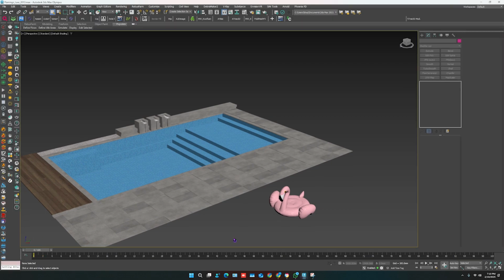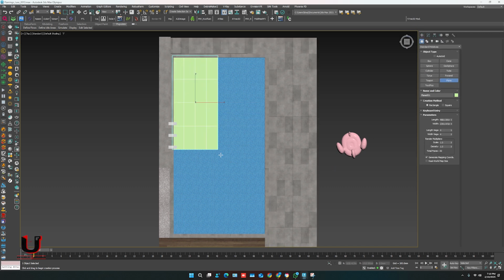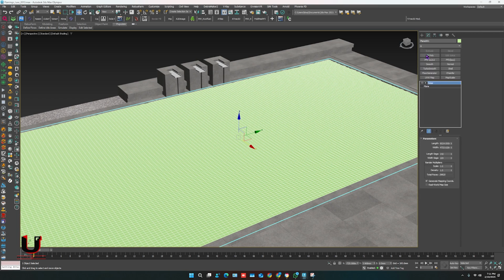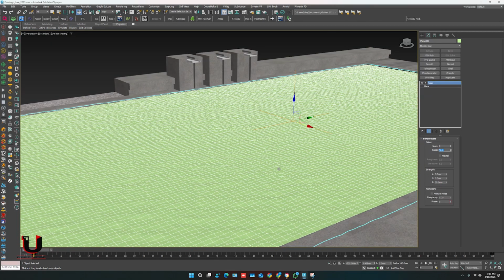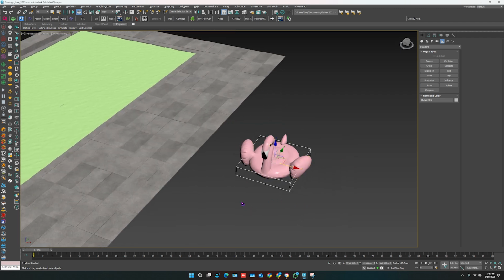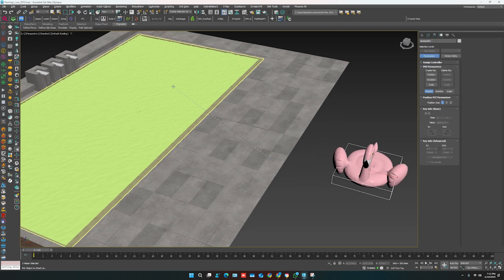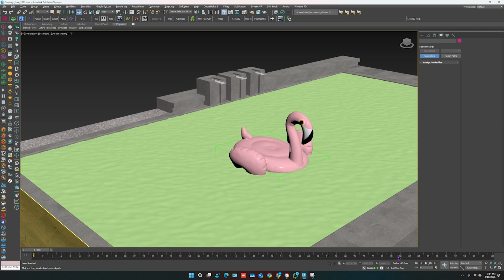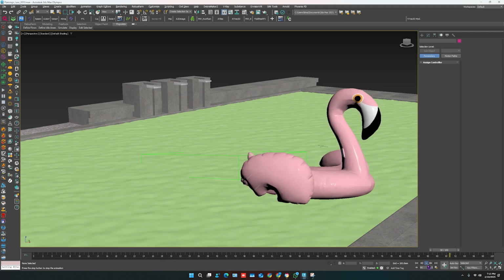How to Create Floating Object | 3Ds Maxx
How to create floating object on Water in 3ds max
Floating Object Animation

Thanks...

Links.

Services:

- 3D Landscape Design
- 360 Panoramic Views
- 3D Birds-eye View